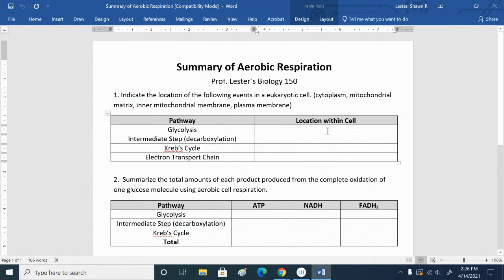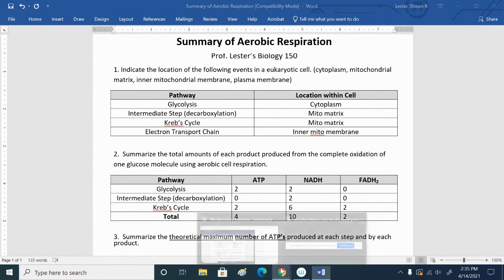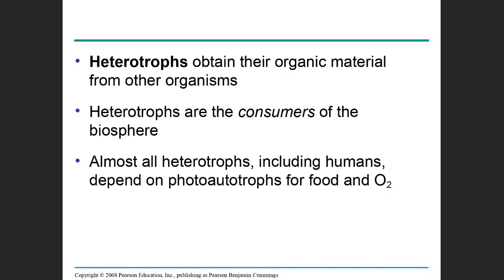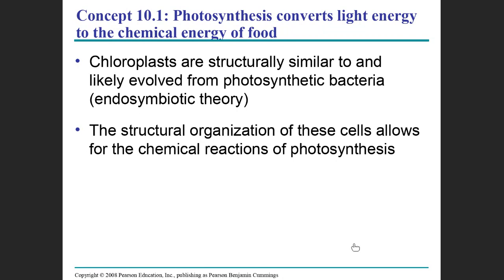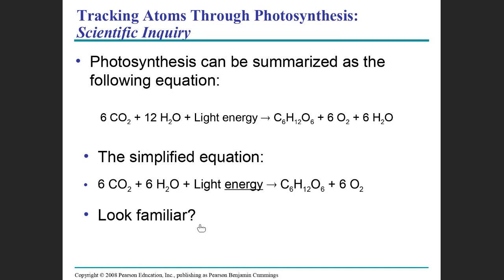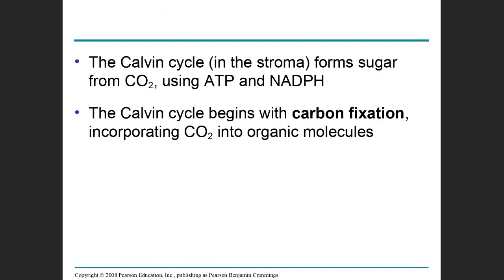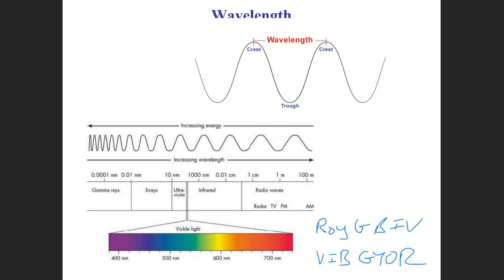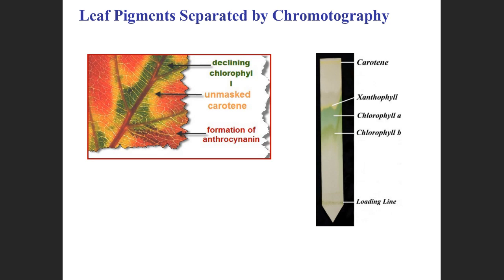Professor Lester's BIOL 150 Lecture - Photosynthesis